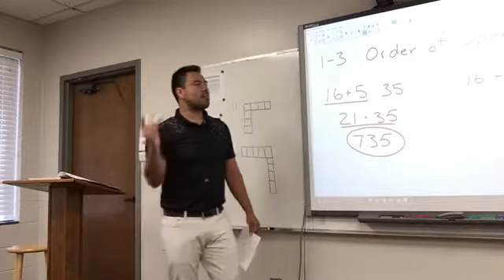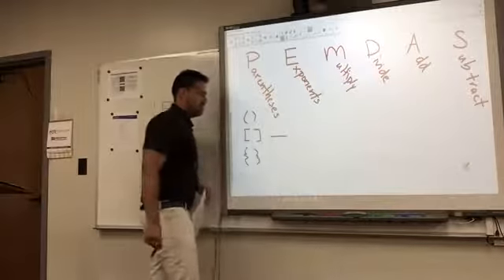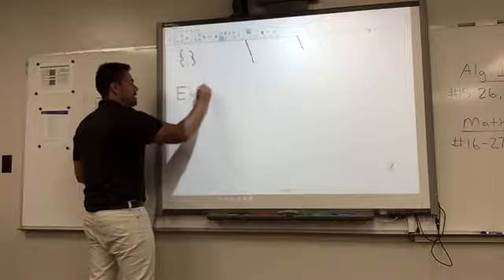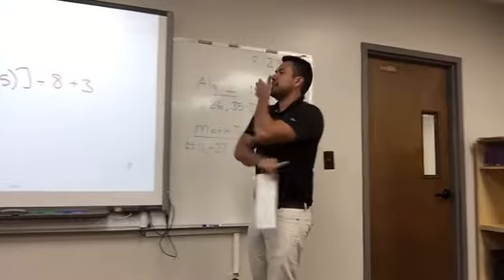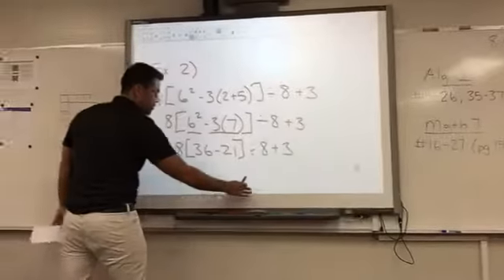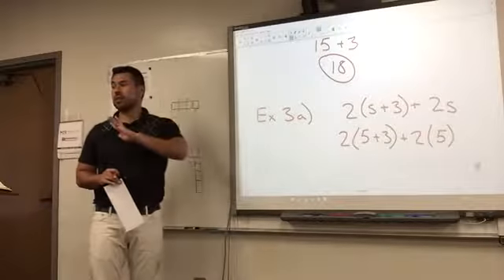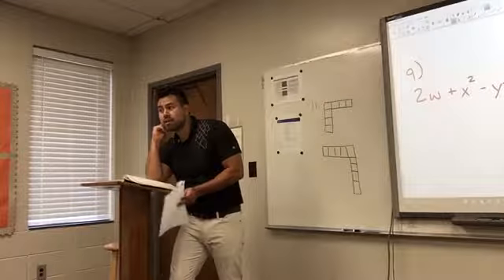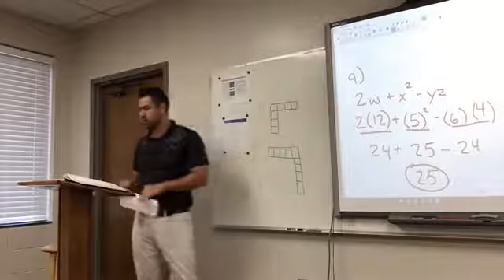Algebra 1 - Order of Operations